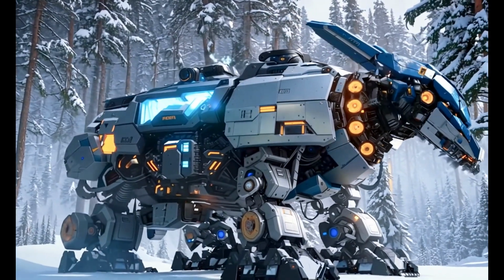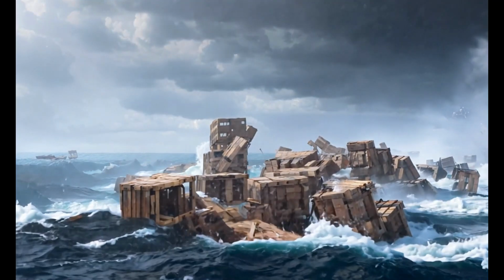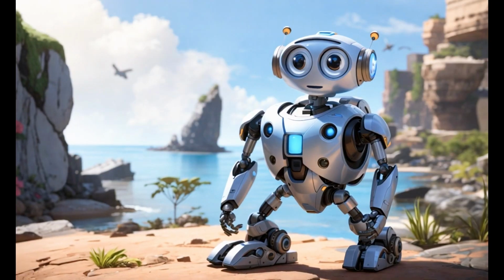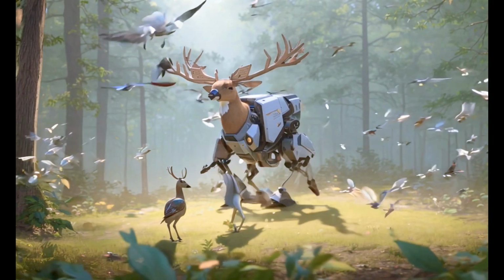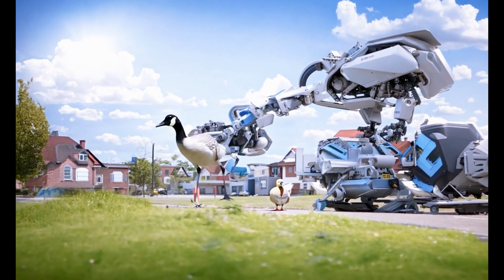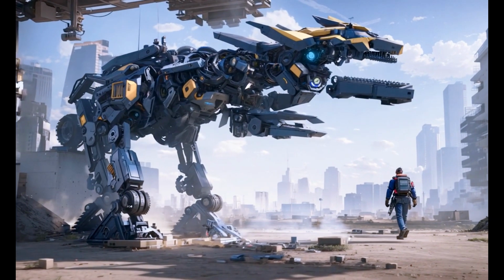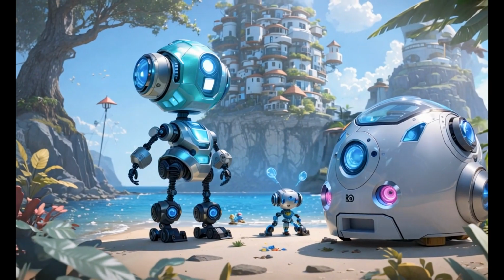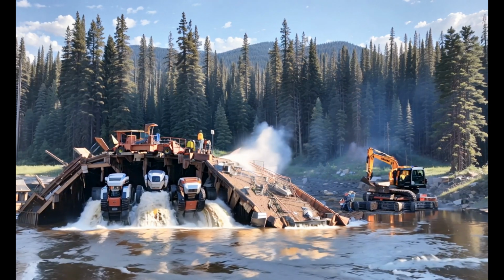Wild robot!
The Wild Robot movie is set to release in US theaters on September 27, 2024. The film, directed by Chris Sanders, is an animated adaptation of Peter Brown's book. It tells the story of Roz, a robot stranded on an uninhabited island who must adapt to her new environment. As she navigates the challenges, Roz forms connections with the island's animals and becomes the caretaker for an orphaned gosling, blending survival and emotional growth in a touching adventure​